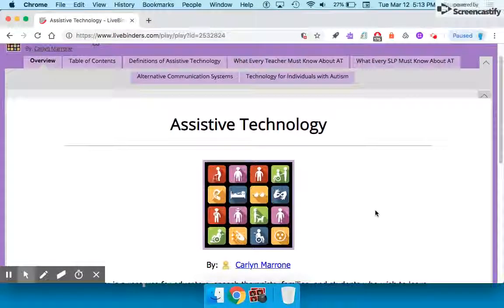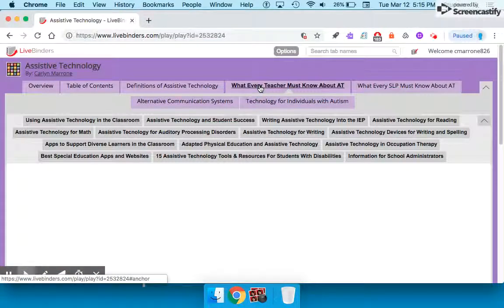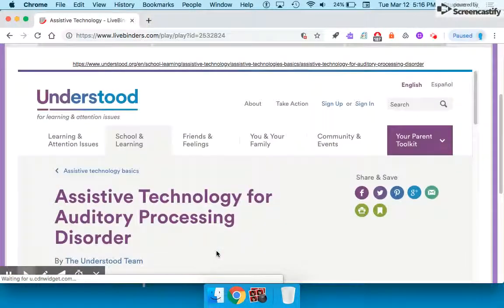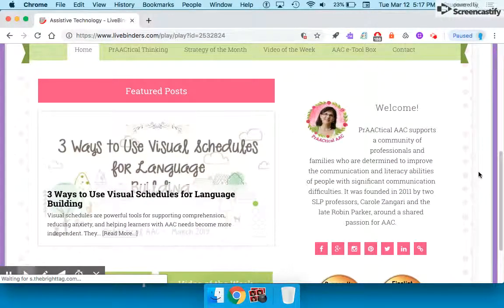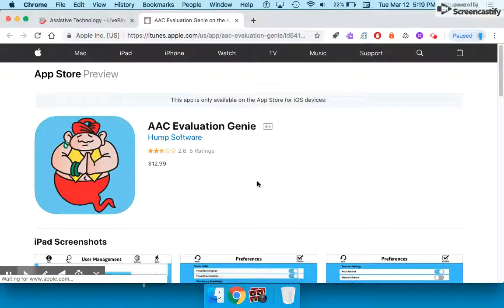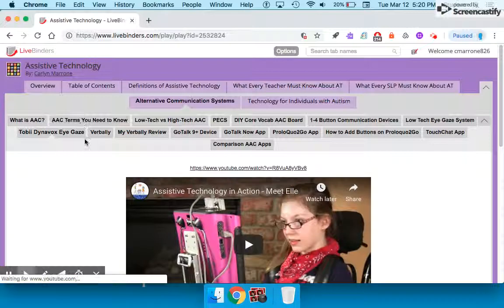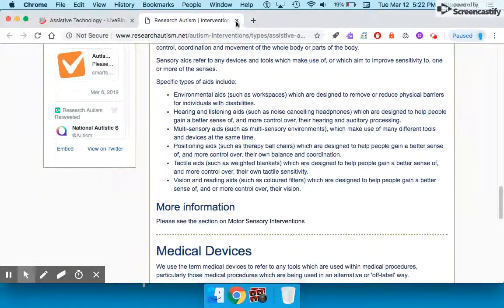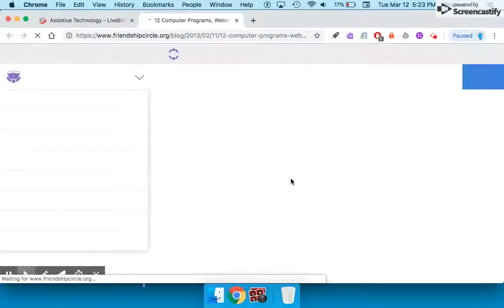Final LiveBinder Project